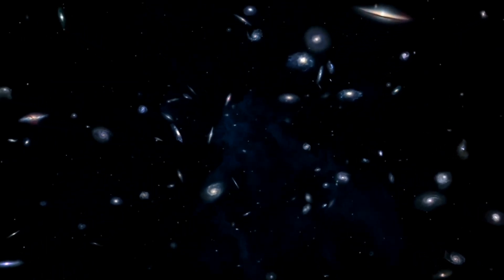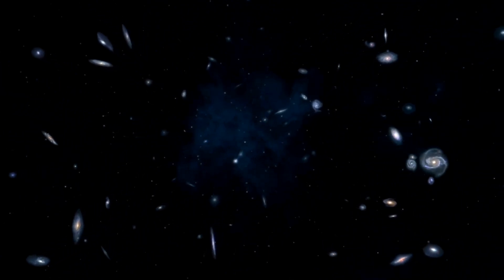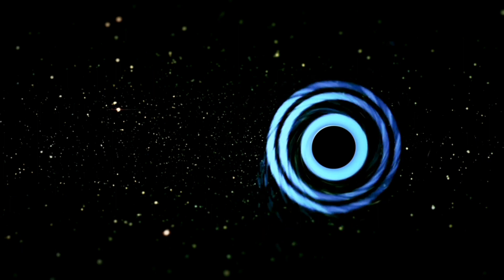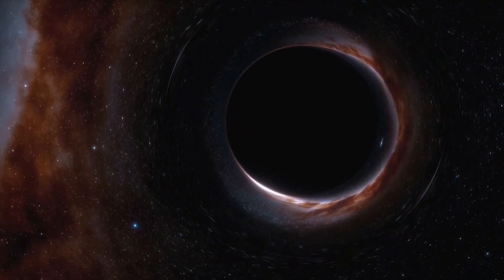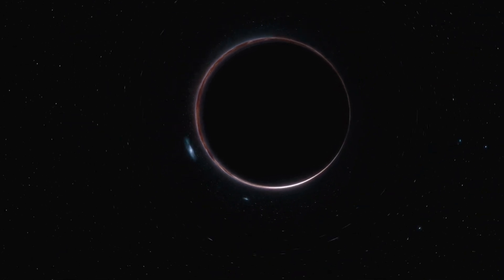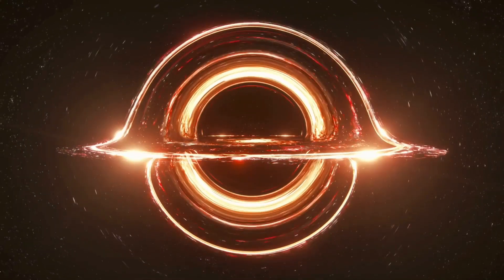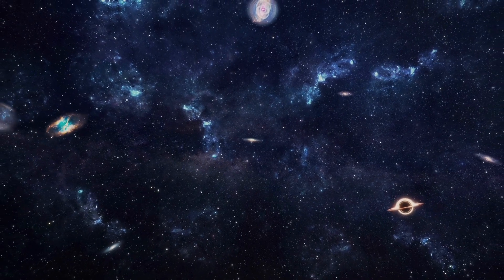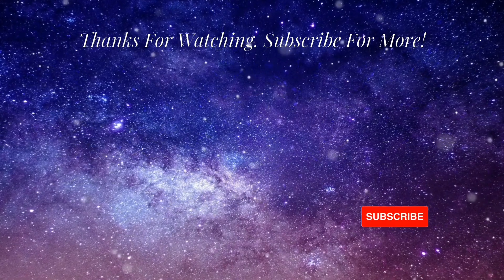Are Black Holes the Source of Dark Energy | Black Hole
Here I have described  about  , Black holes could explain a mysterious form of energy that makes up most of the universe, according to astronomers. The existence of “dark energy” has been inferred from observations of stars and galaxies, but no one has been able to explain what it is, or where it comes from.